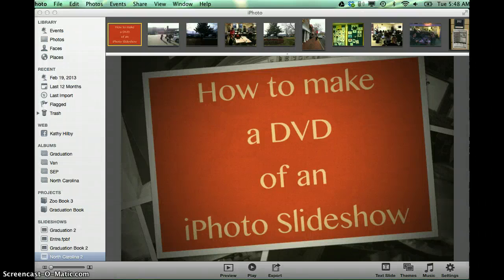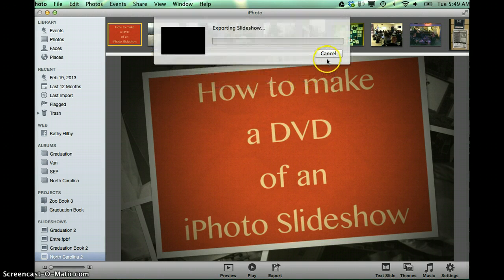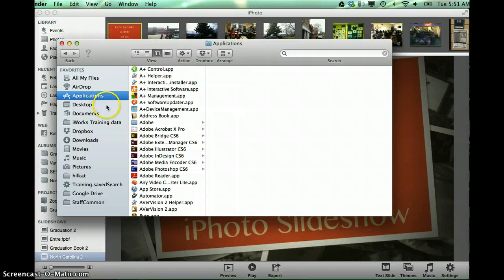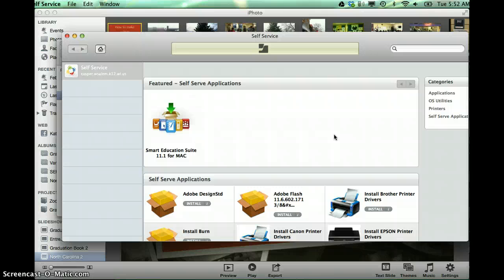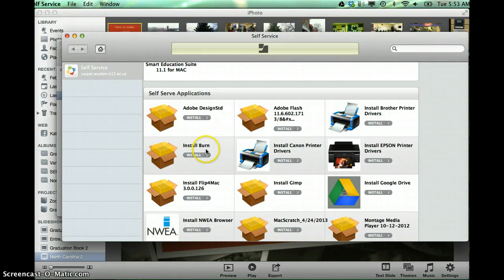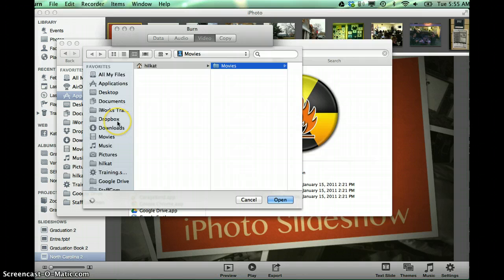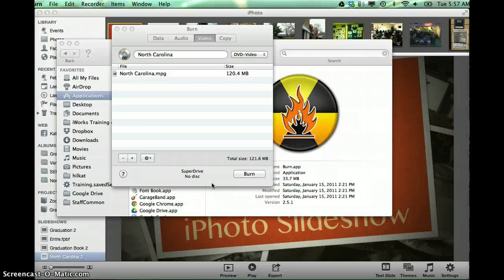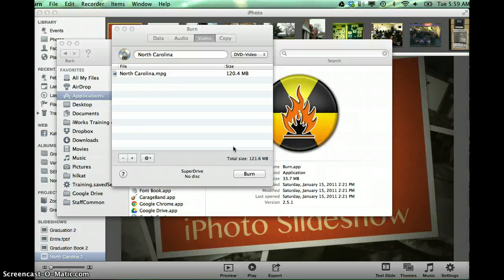Burn a DVD of slideshow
Directions on how to use the Burn software to create a DVD of an iPhoto slideshow